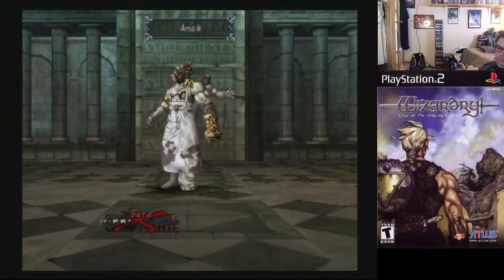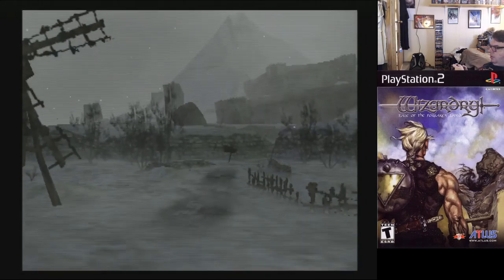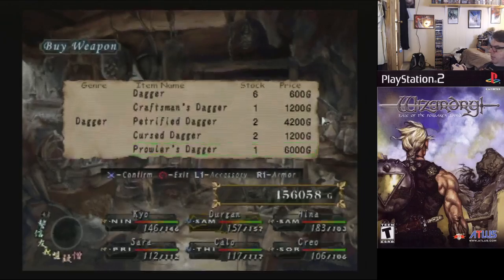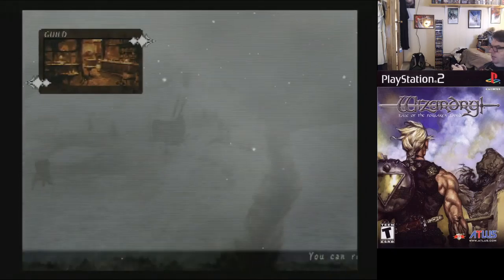Let's Play Wizardry: Tale of the Forsaken Land: Part 95 - Gear Up Run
We do another run to stock up on curative items, and then save before the big push.